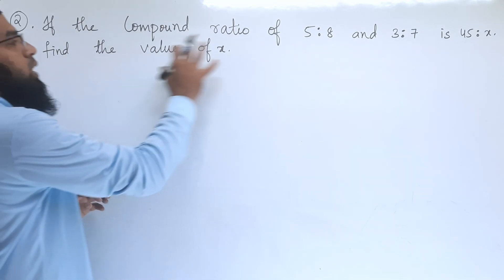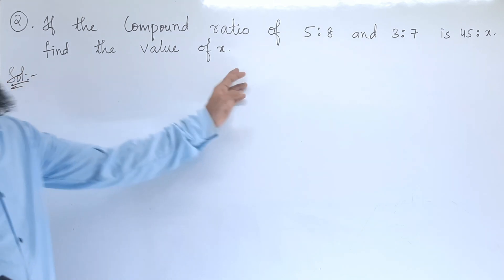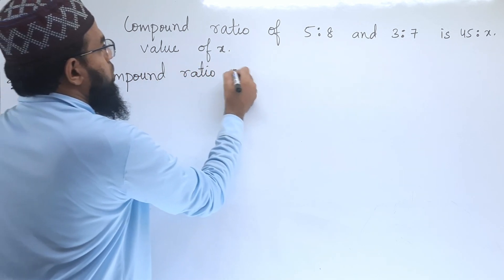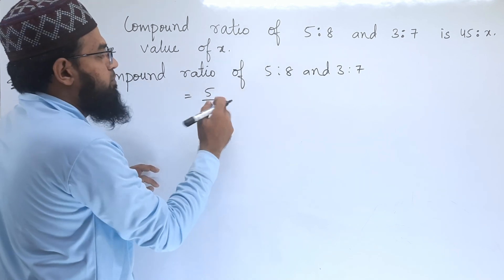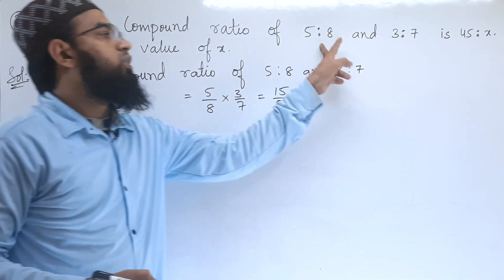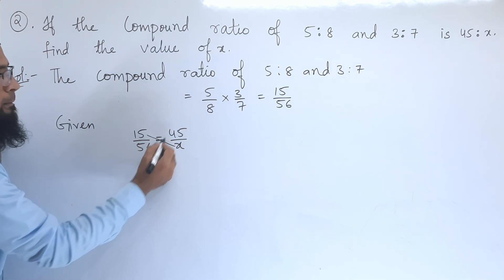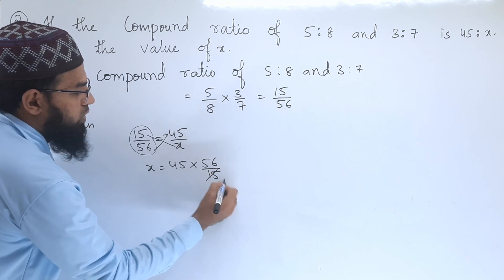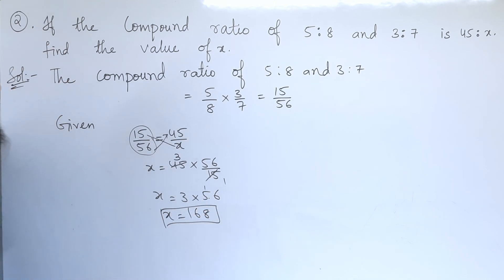5.Comparing Quantities Using Proportion Ex:5.1(2nd problem) 8th class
5.Comparing Quantities Using Proportion Ex:5.1(2nd problem) 8th class